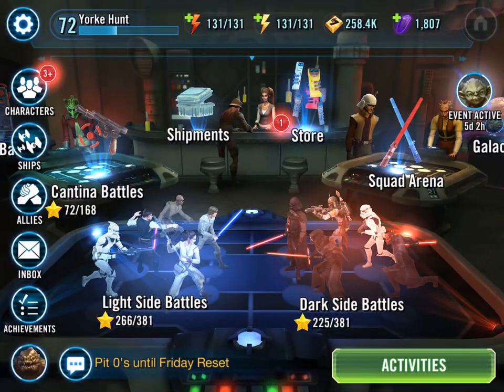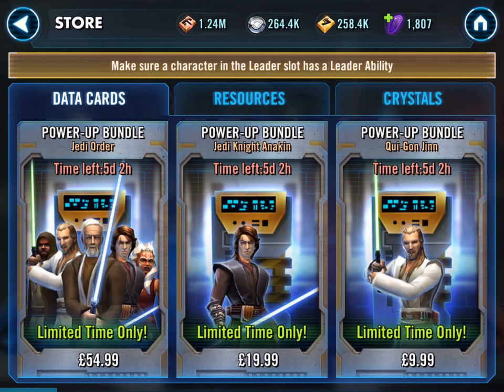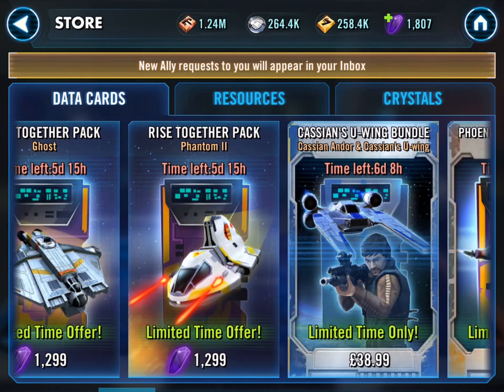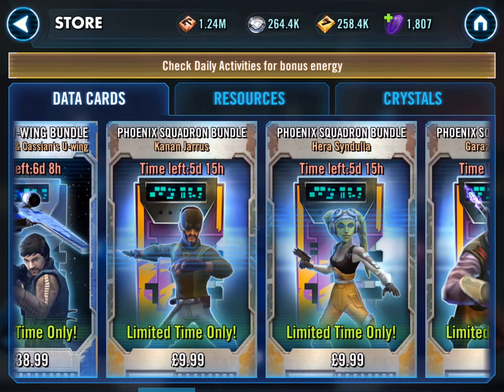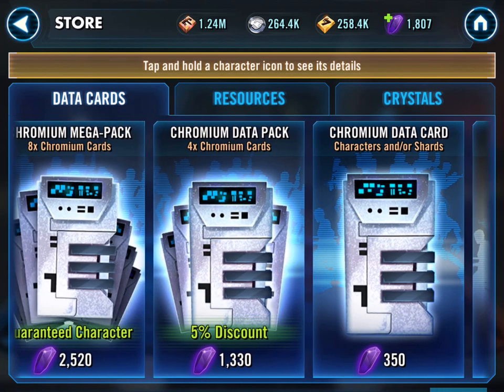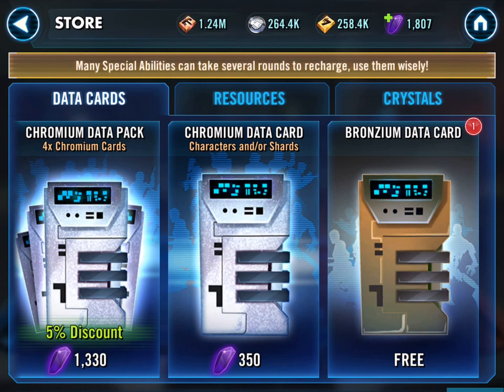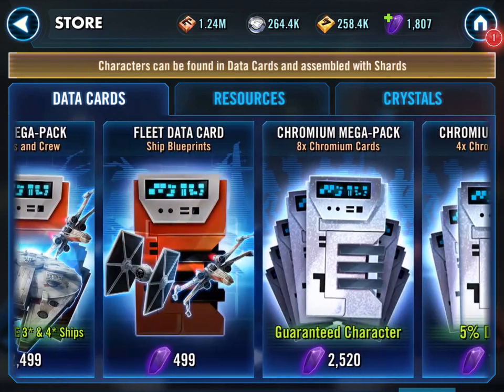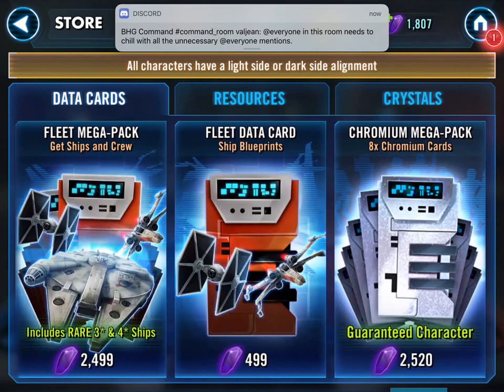Lets play Find the Bronzium (VERY QUIET SOUND)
Apologies for poor sound.

23 Promotions to scroll past to get to Bronzium